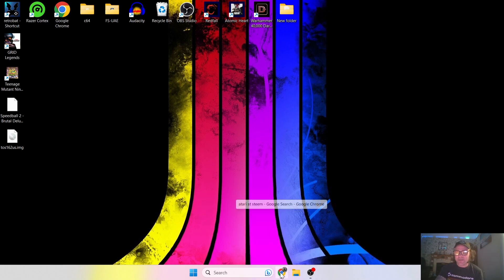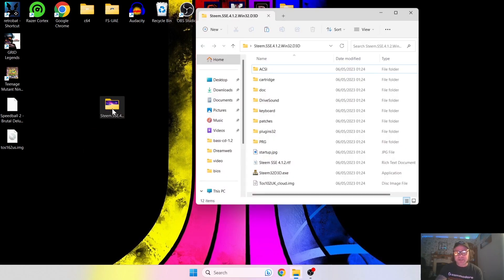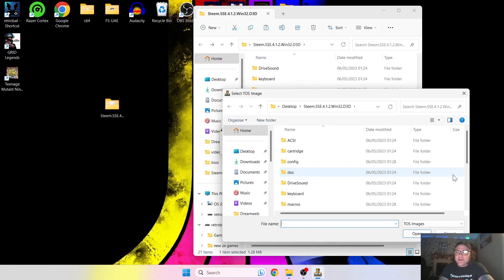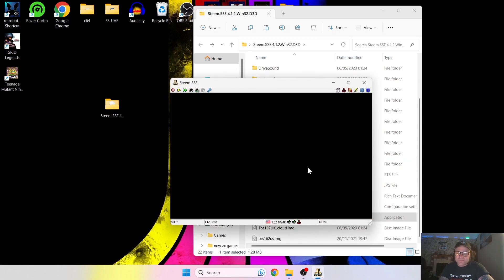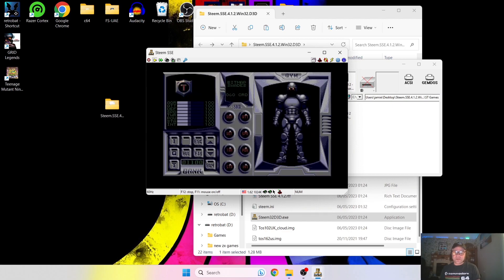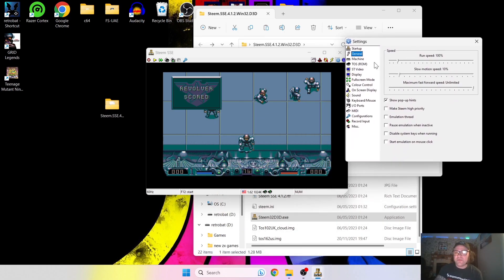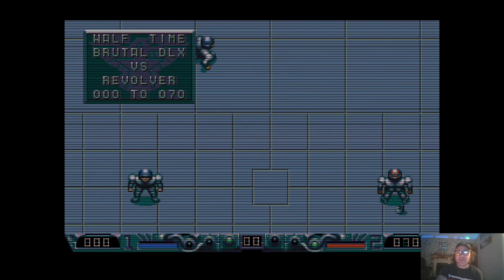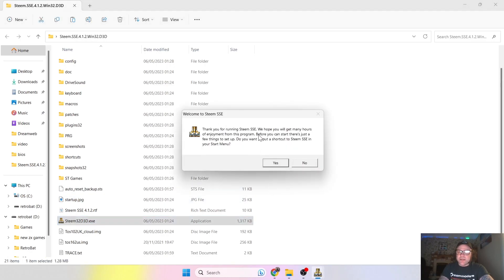Steem - Atari ST Emulator Setup Guide - Beginner Friendly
In this new Setup guide/Tutorial. I show you how to get up and running with the amazing Atari ST, Steam emulator. Basically run through of directory setup, Folder setup, running games, Fullscreen and adding filters too.

prerequisites:

-TOS Image (extracted from a chip) or download one.
-Games: ST. STX work fine with steem.